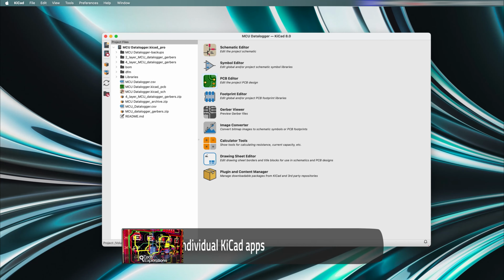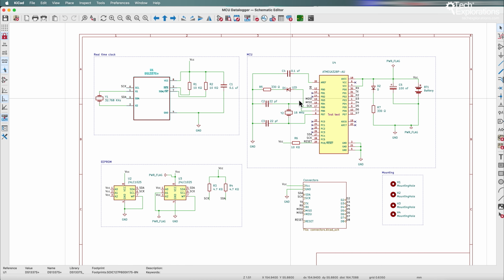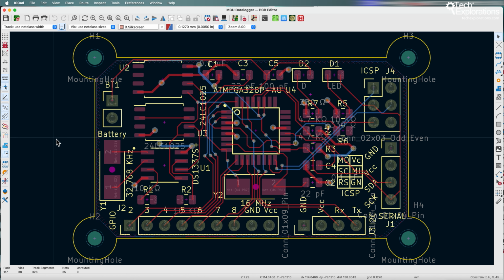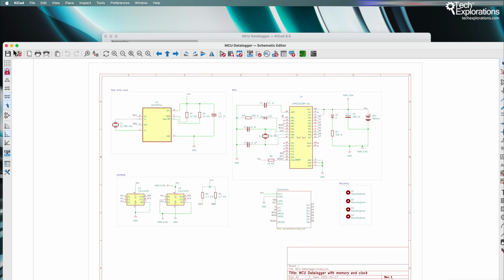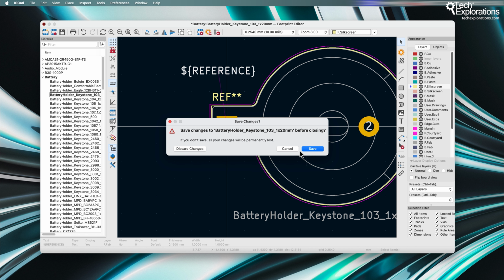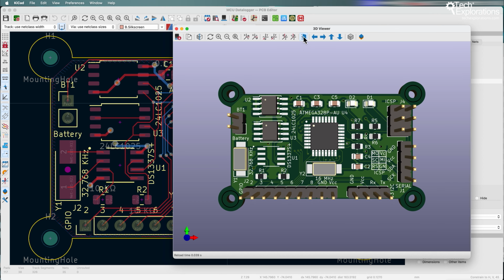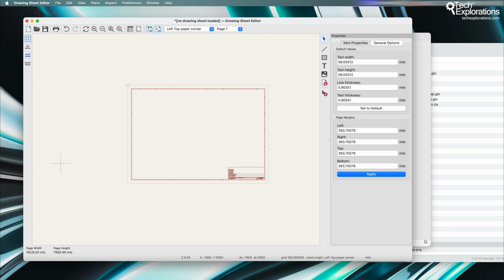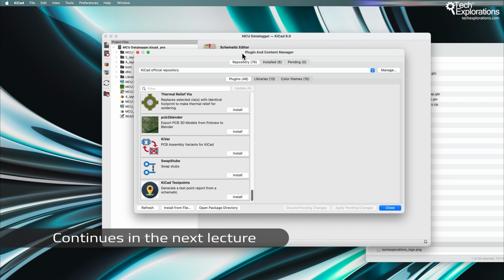KiCad 8 - Overview of the individual KiCad apps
This video is part of my “KiCad Like a Pro, 4th edition” course, updated for KiCad 8! In this session, I’ll give you a comprehensive tour of the individual applications within the KiCad software suite. From the Schematic Editor to the PCB Editor, and even the Gerber Viewer and Image Converter, you’ll get an overview of each tool and see how they work together to bring your PCB designs to life.

I’ll also introduce you to the Symbol Editor, Footprint Editor, and other essential tools that will help you create custom components and fine-tune your projects. Additionally, you’ll learn about the Plugin and Content Manager, which lets you extend KiCad’s functionality with powerful third-party plugins.